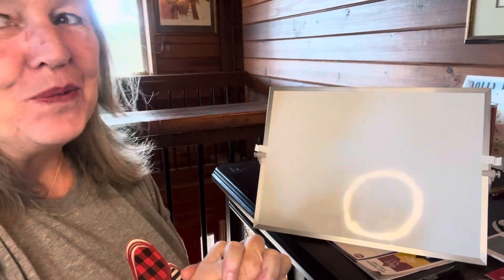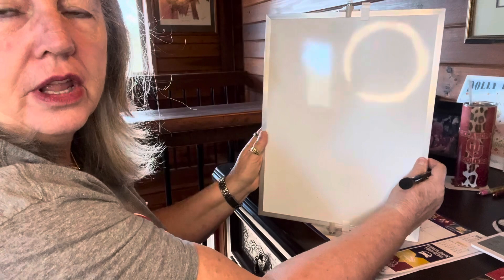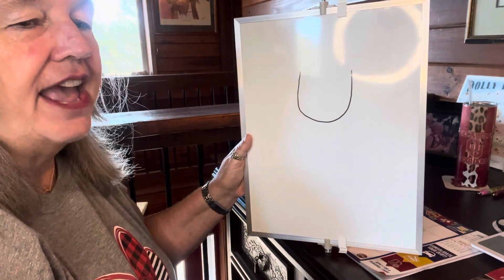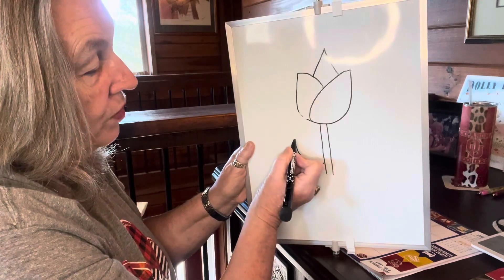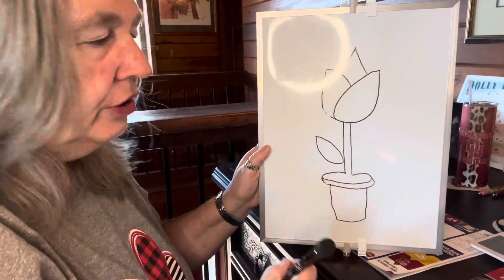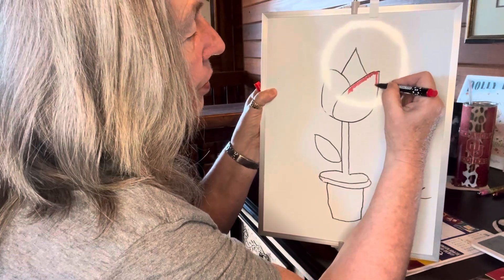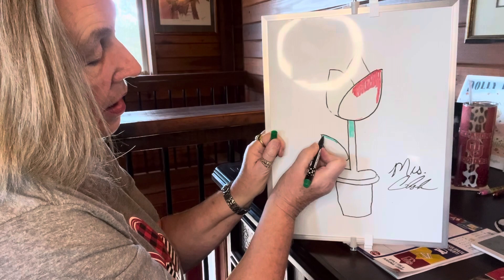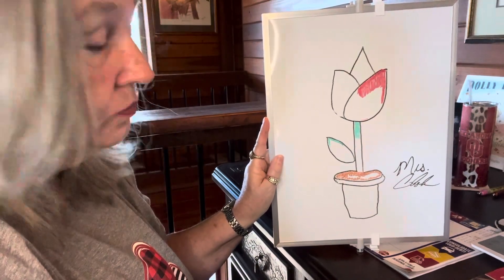Flower Drawing for Valentines Day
Read aloud, lessons, and drawings by:
Cindy’s Corner #564